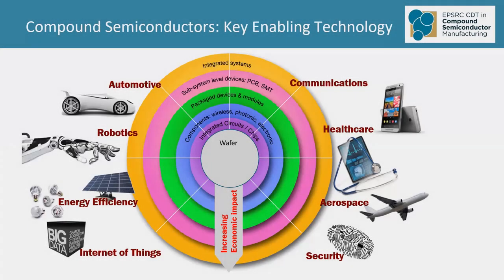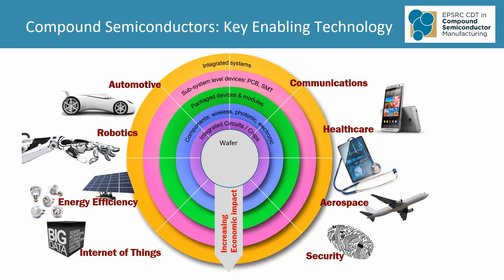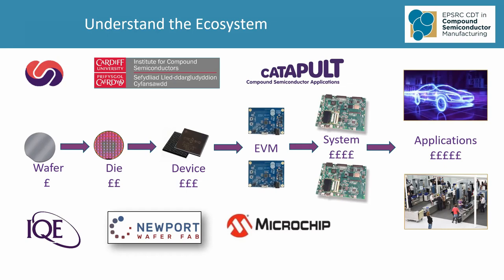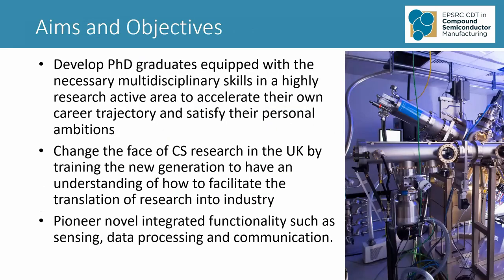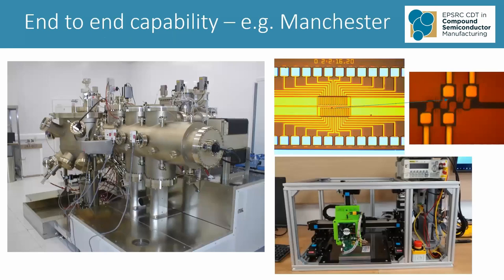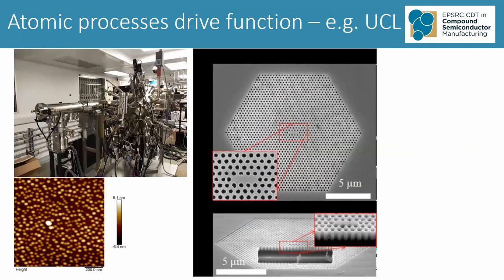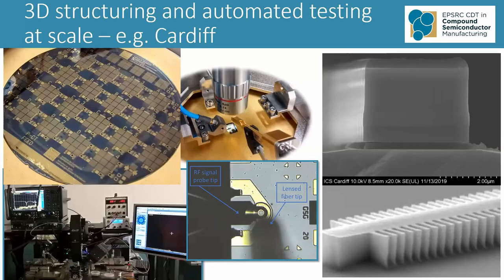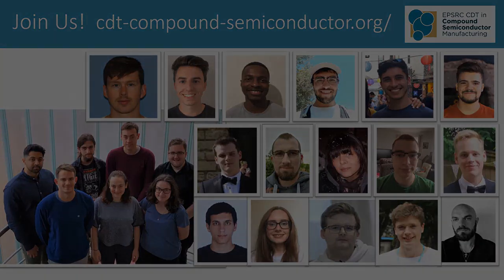PhD opportunities in compound semiconductor manufacturing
Professor Peter Smowton, Director of the Centre for Doctoral Training in Compound Semiconductor Manufacturing, talks about the PhD opportunities available at Cardiff. Learn all about why compound semiconductors are so important, our interdisciplinary and practical approach, and the structure of the PhD itself.

Head to our website for more info!